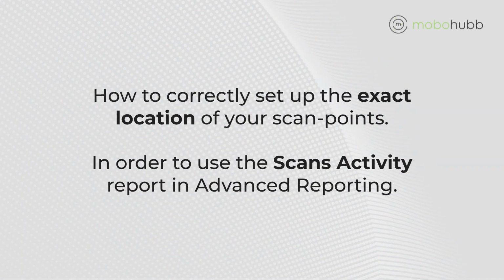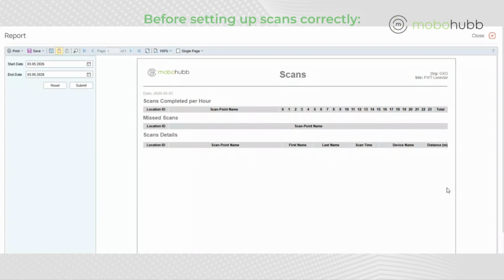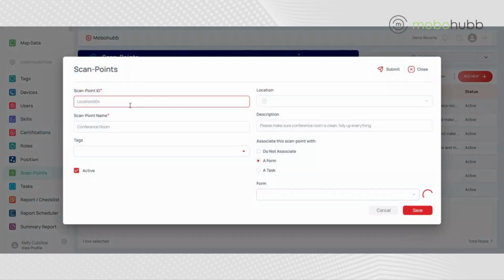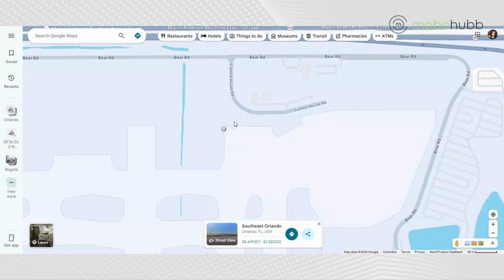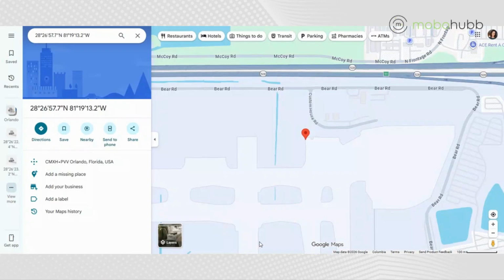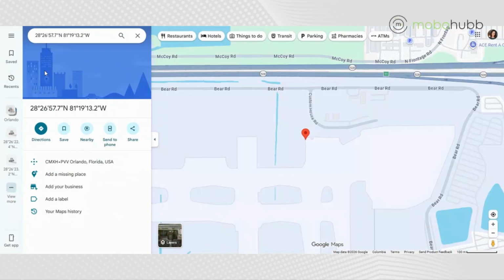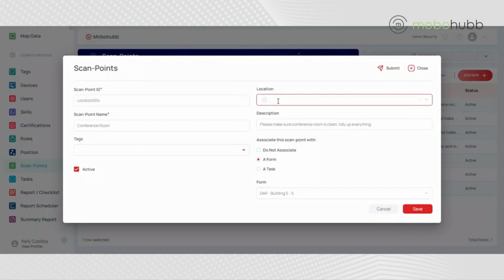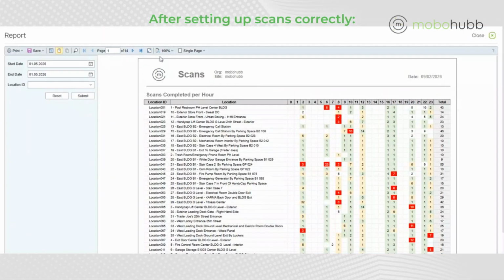Setting the Exact Location of Scan-Points for Advanced Reports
Learn how to set the exact location of scan points in the mobohubb Web Portal to ensure accurate data for the Scans Activity Report in Advanced Reporting.